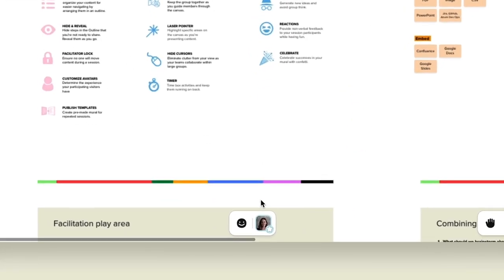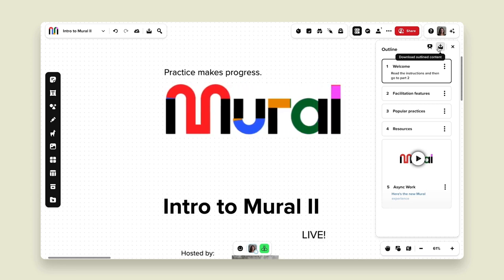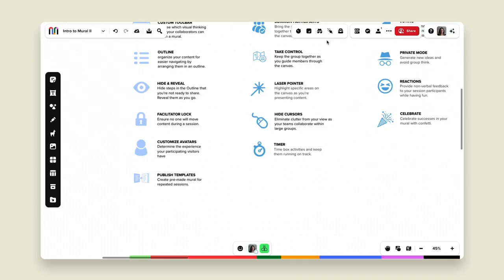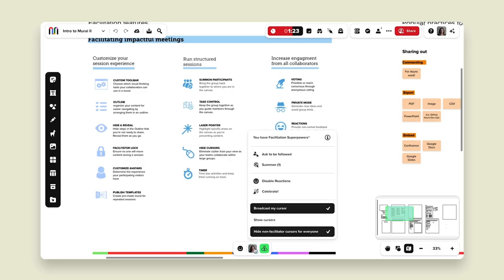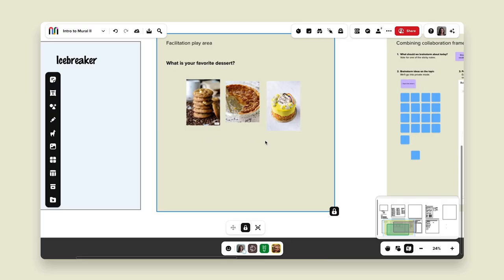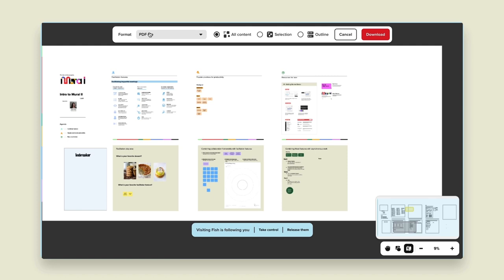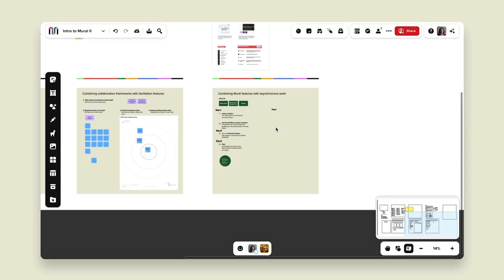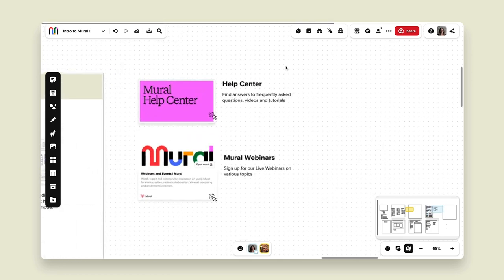Intro to Mural: Part Two - Features & Productivity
In the second part of our learning series, we share how our Mural can help you lead better meetings. We'll walk you through our facilitation features like voting, private mode, outlines, and more. We'll also share popular productivity practices to help your team work better.

Check it out, and then try Mural out for yourself!